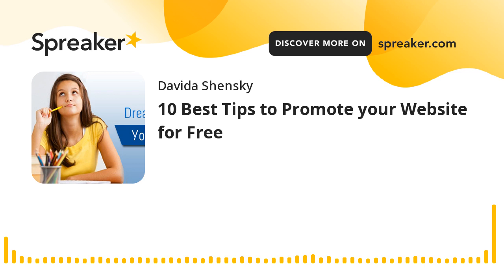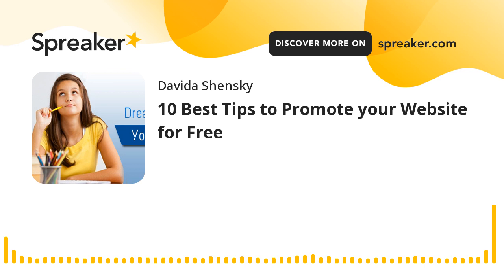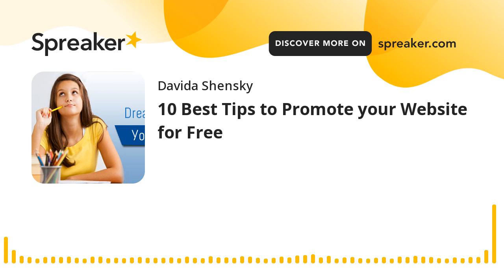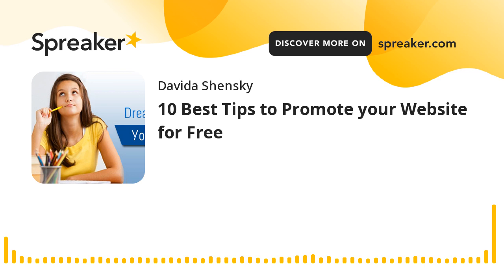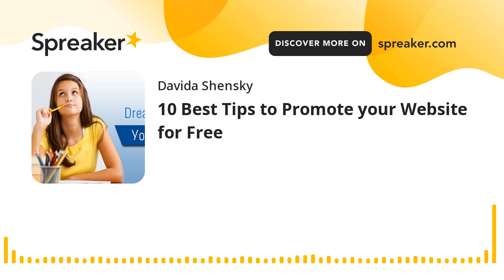10 Best Tips to Promote your Website for Free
Start Blogging

Forum

Press Release

Email Marketing

Online Business Directories